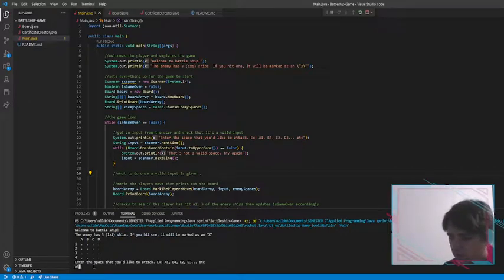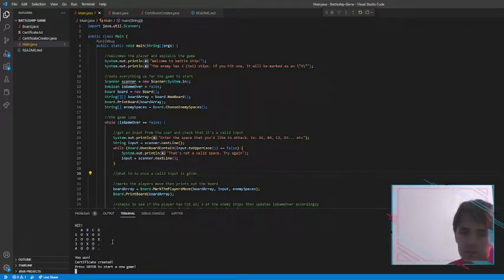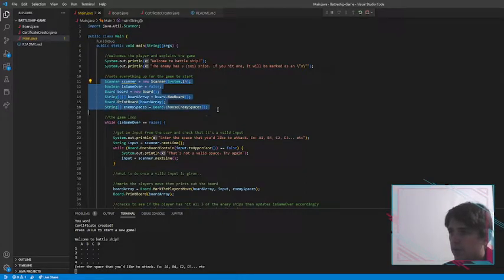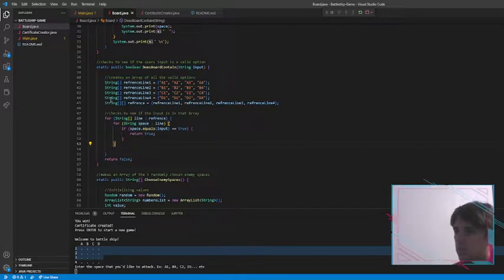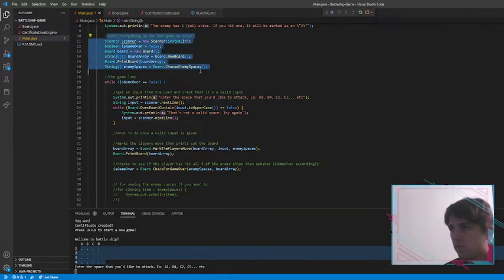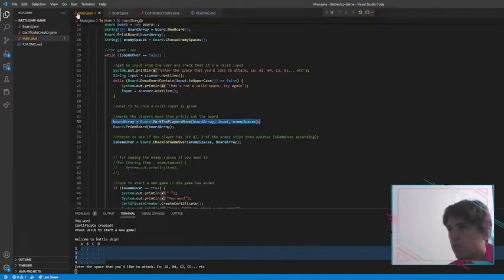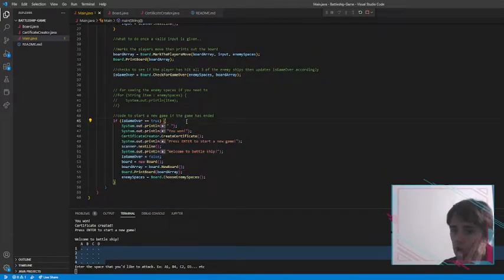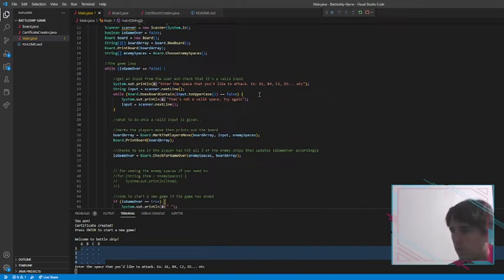Basic battleship coded in Java. Program overview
Made using Java and visual studio code.